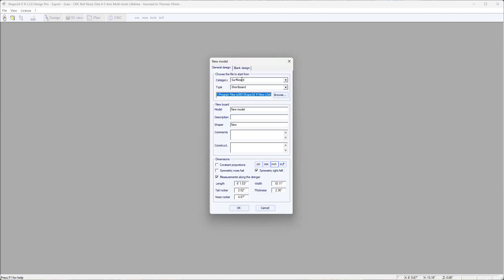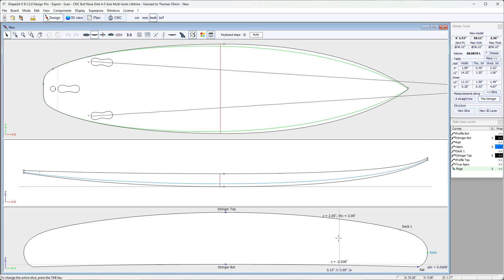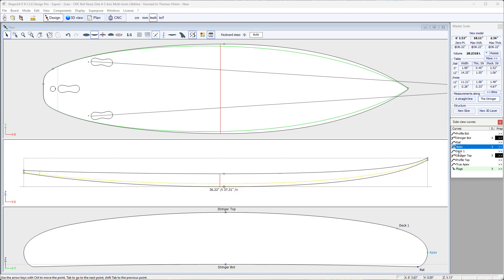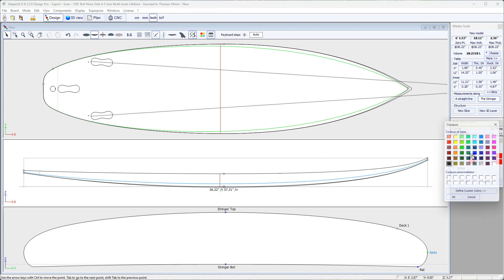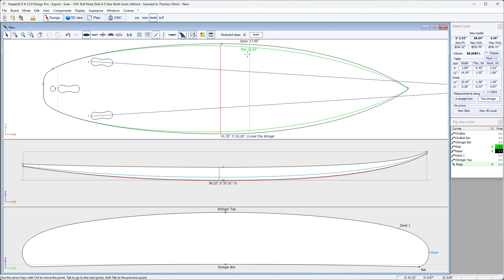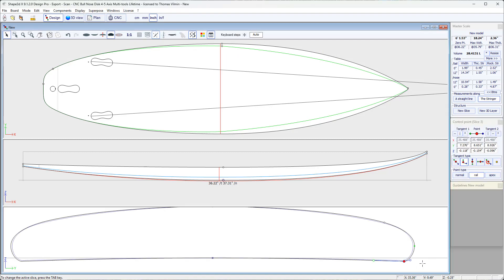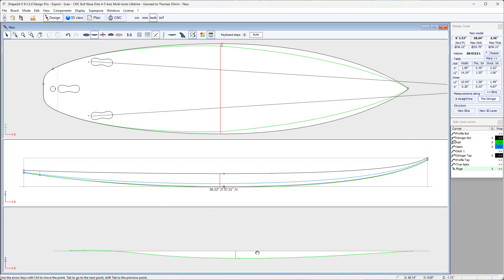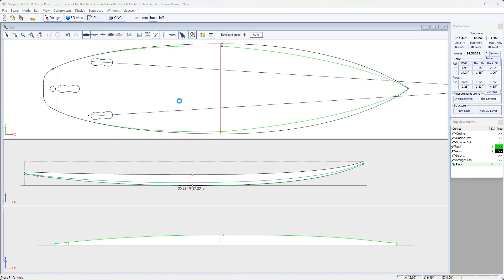The basics of Design with Shape3d X 1: design and editing of curves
In this video we show the basics of designing with Shape3d X.
- Views Top, side, couples (slices)
- Edition of curves and slices
- Control points
- Thickness view
Note that you will need a Design Pro license to edit multiple curves in top or side view or to edit thickness.